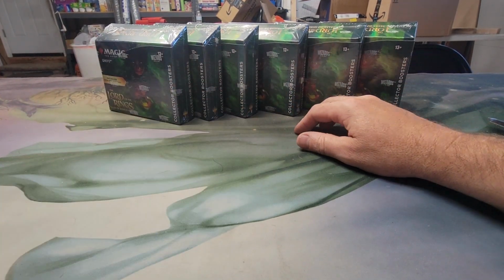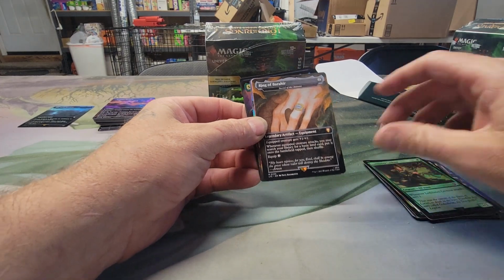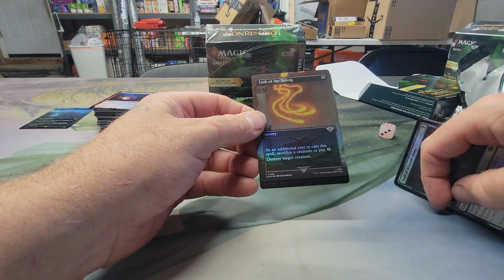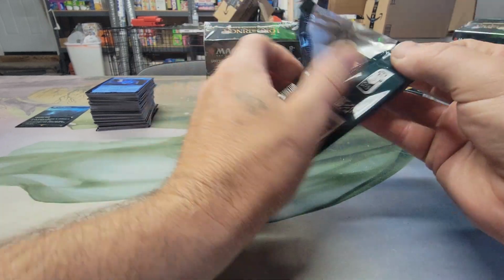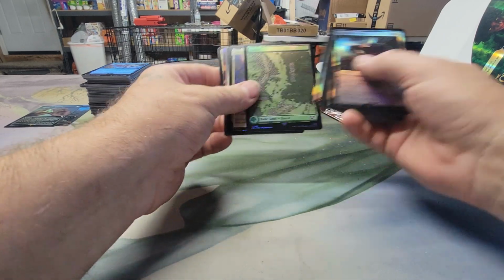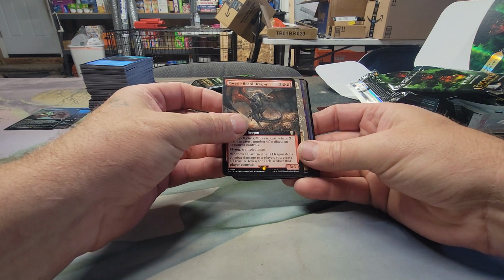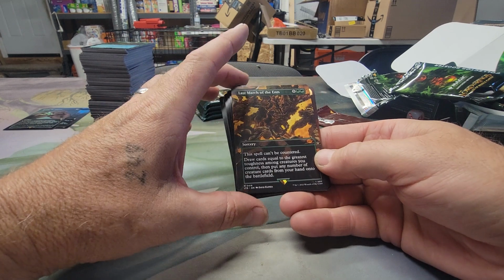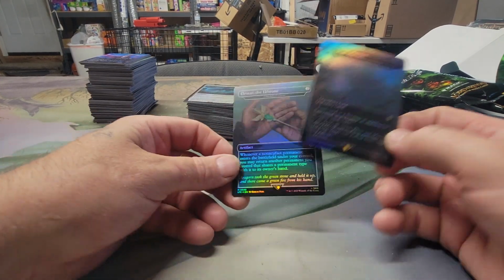Opening 2 collector booster boxes of Magic the Gathering Lord of the Rings.